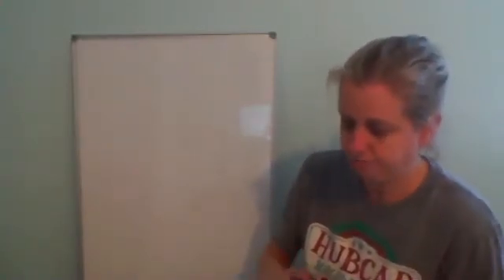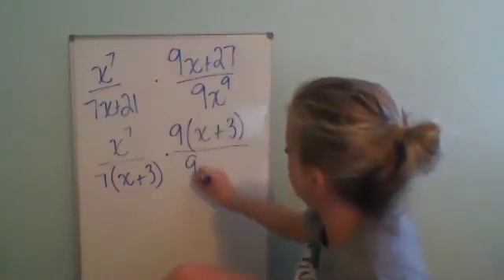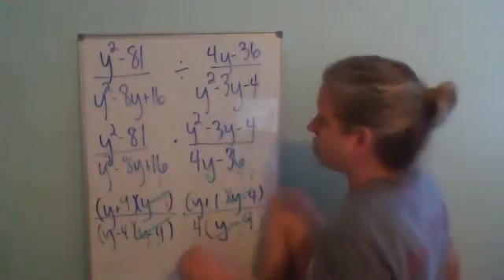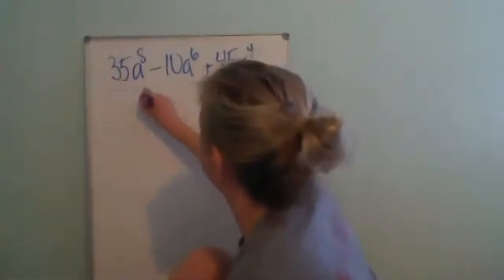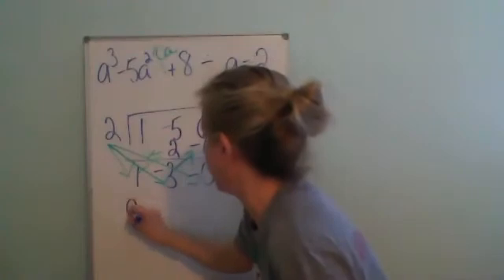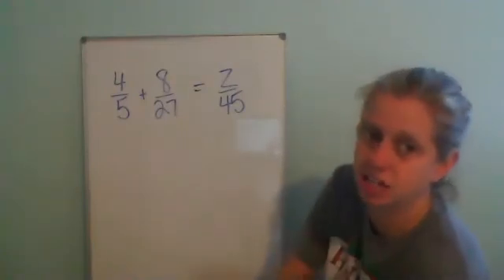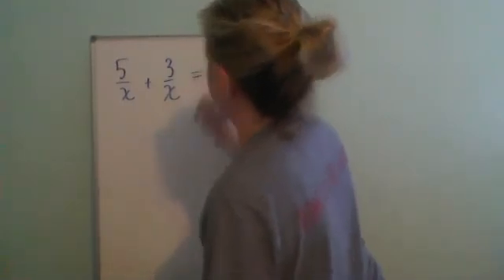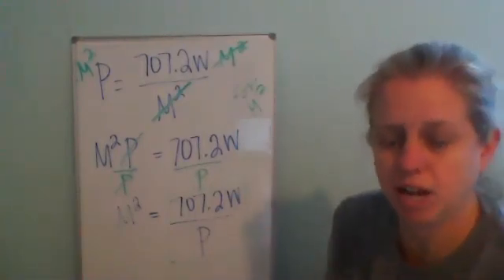Review for Chapter 5 Test